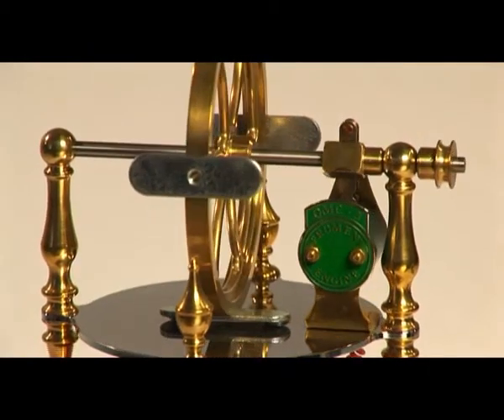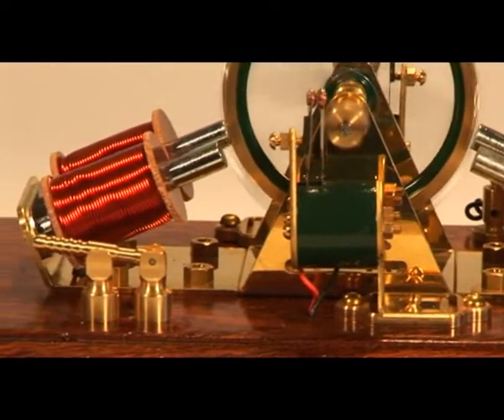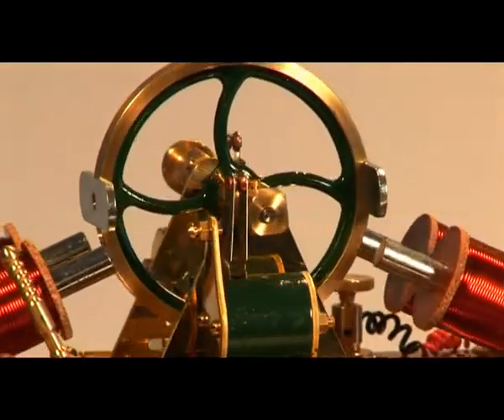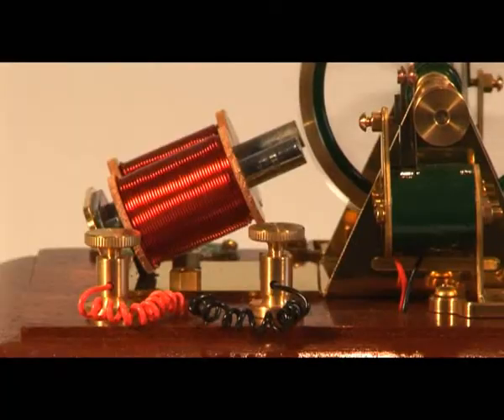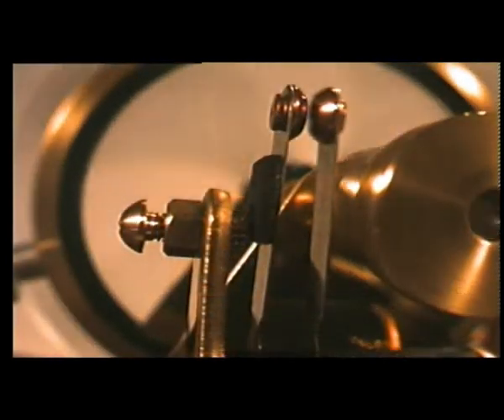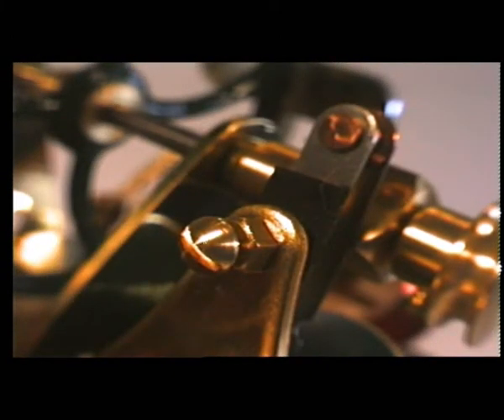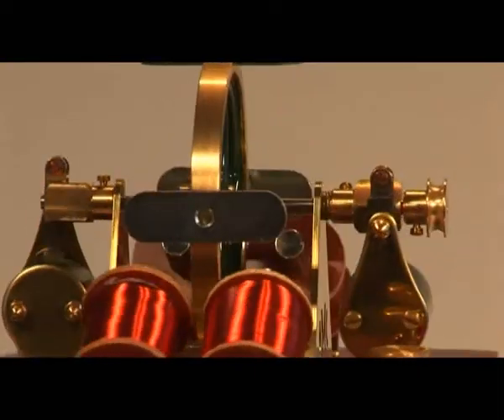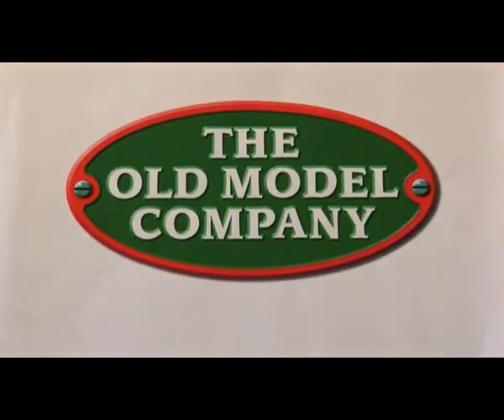OMC-5 Revolving Armature Engine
OMC-5. An Eight Pulse Revolving Armature Engine.